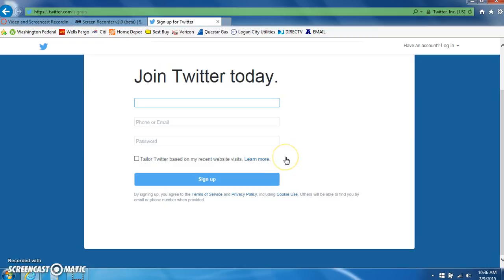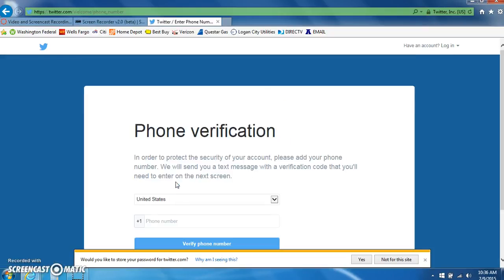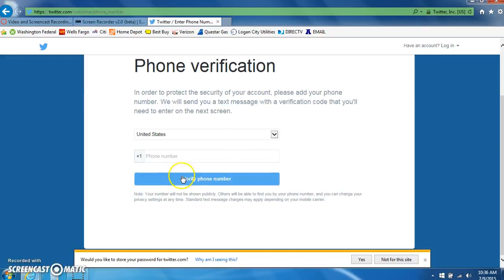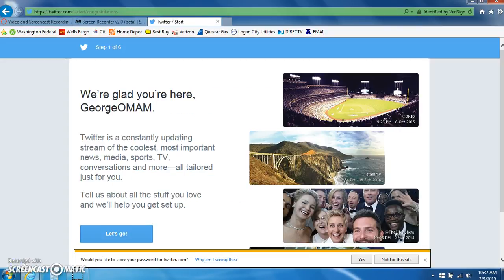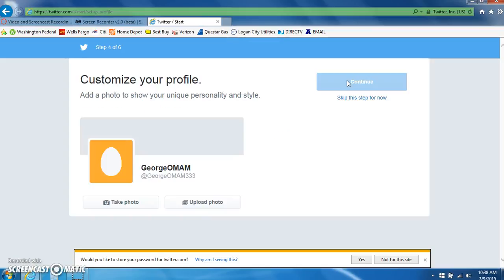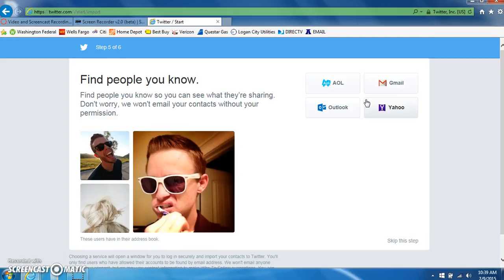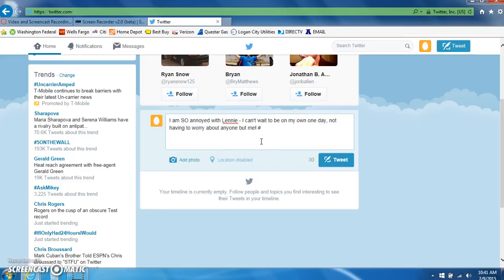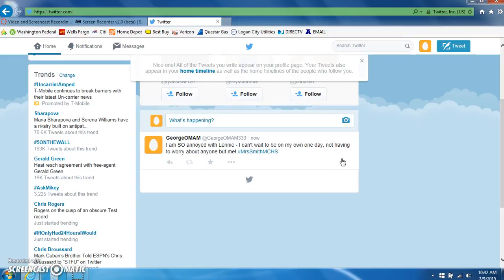How to Create a Twitter Account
Create a Twitter account for a character from the novel Of Mice and Men.